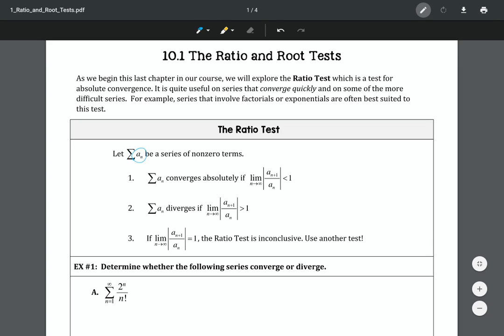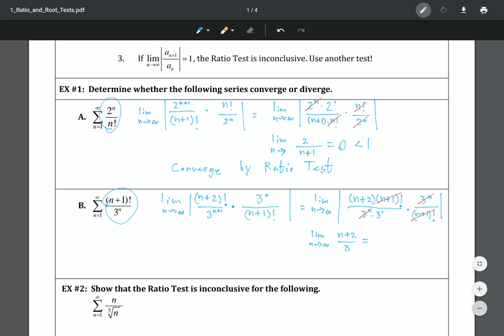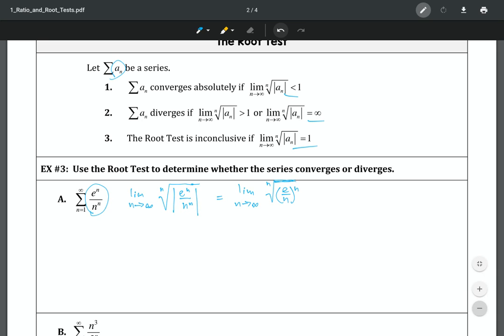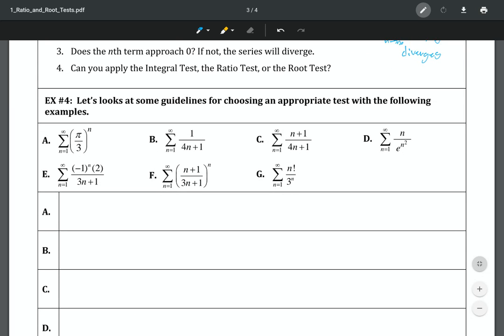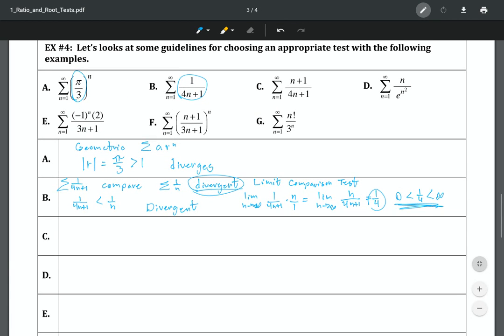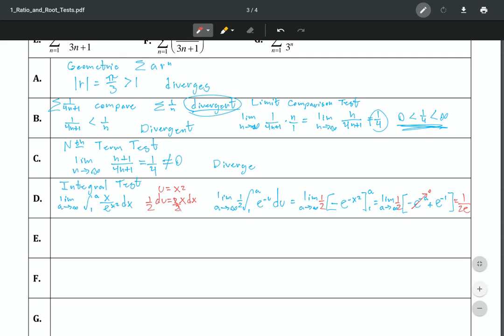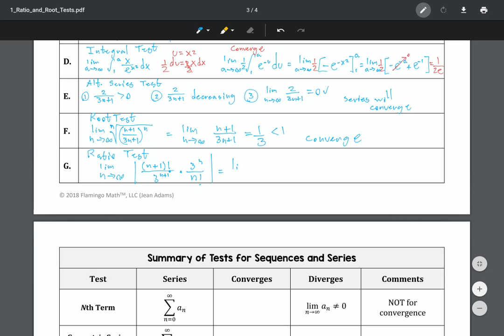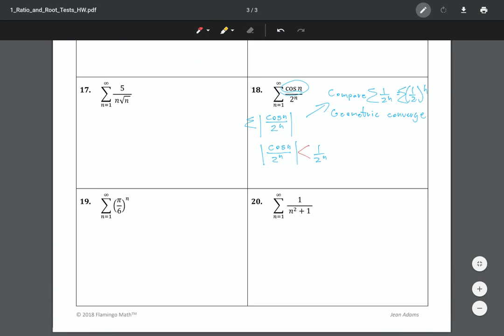10.1 The Ratio and Root Tests